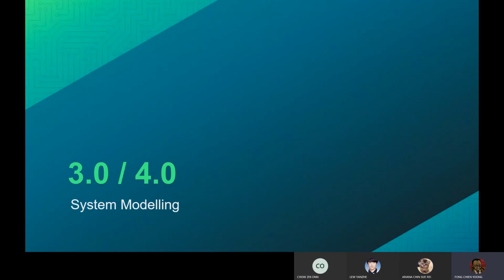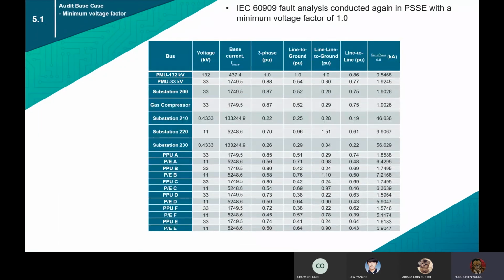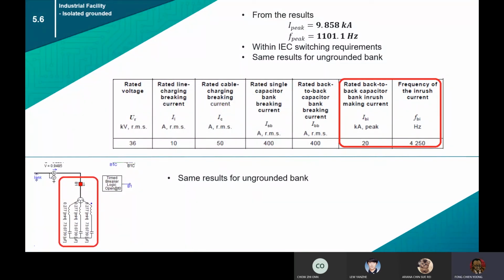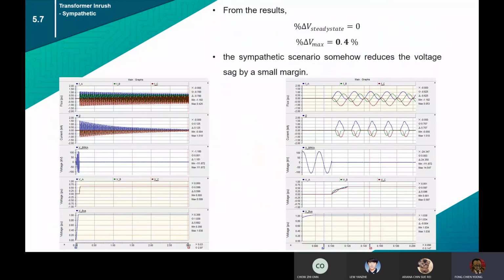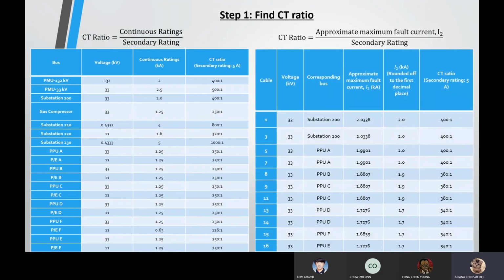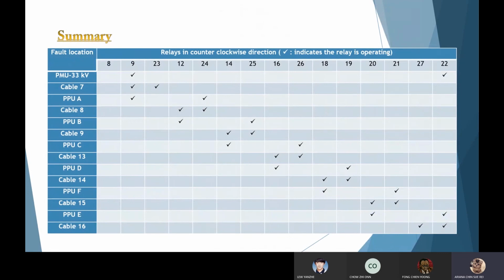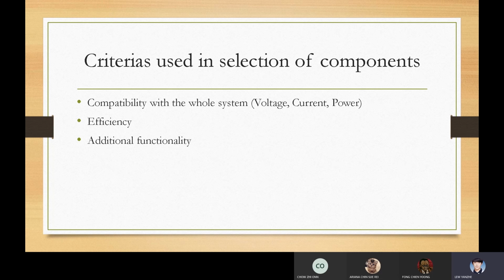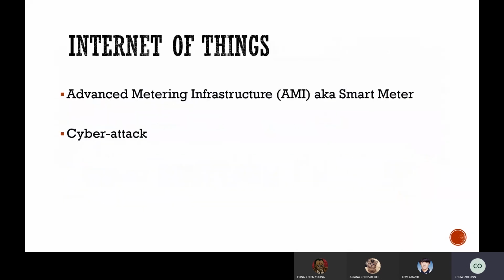UTAR 2 (EPSSCOM 2020)